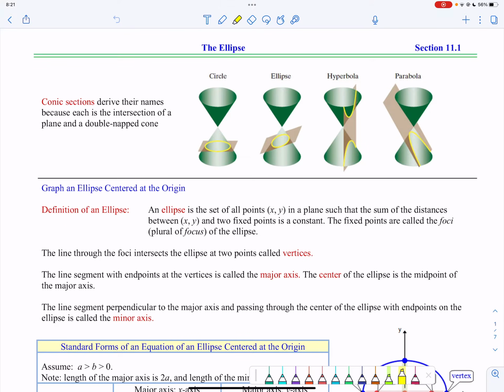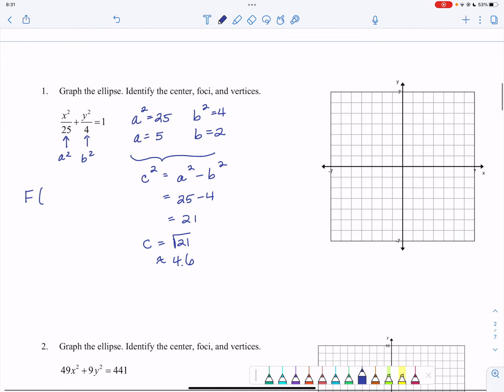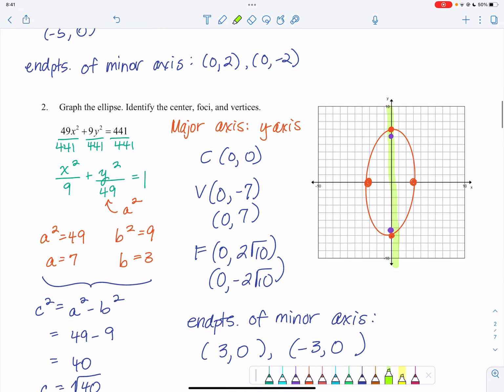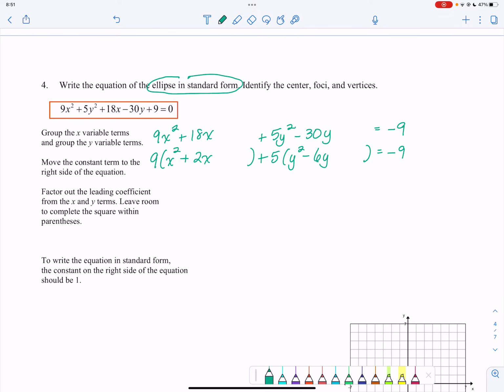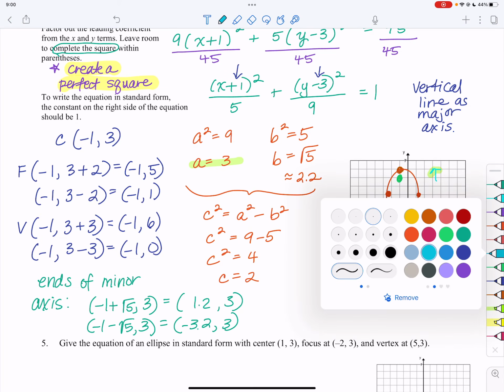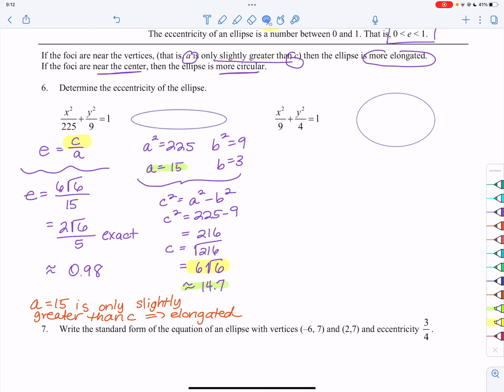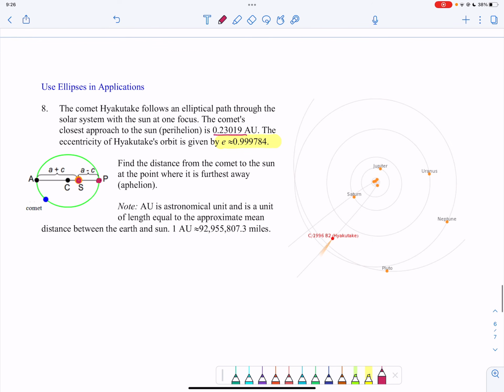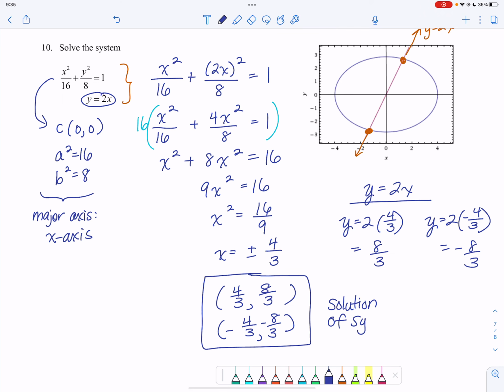10.1: The Ellipse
Ellipse equations
Ellipse centered at origin
Ellipse centered at (h,k)
Eccentricity of Ellipse
Applications of Ellipses